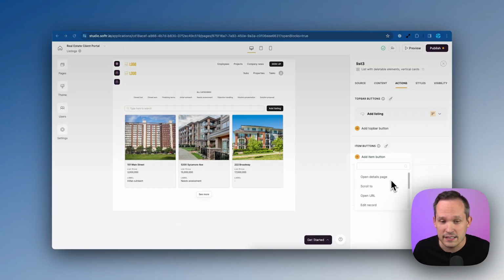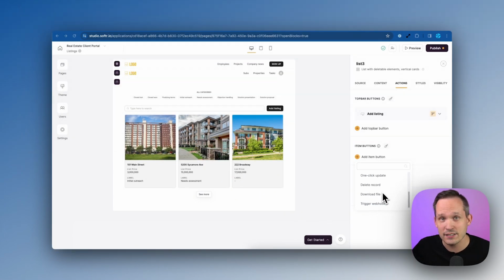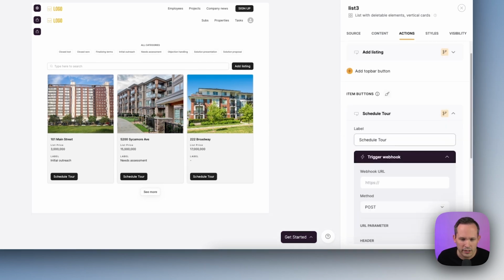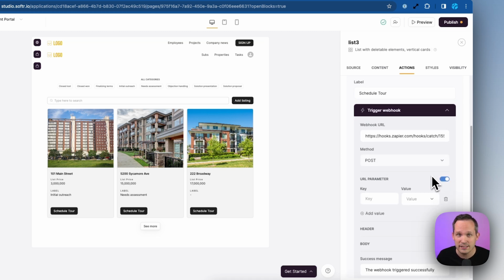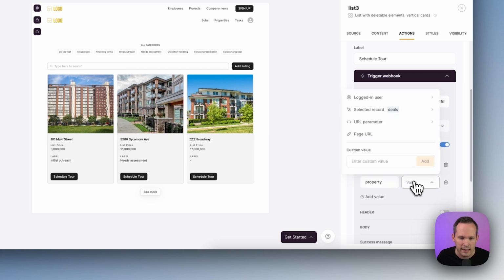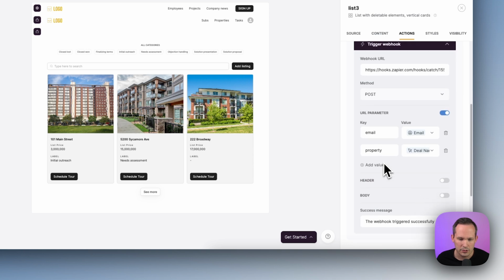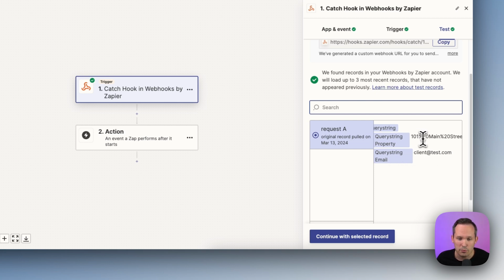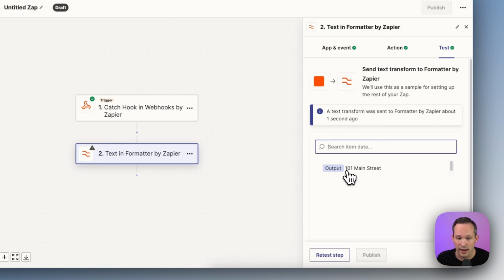Softr Launches New Call API Action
Softr just increased automation capacity by adding a new Call API (previously called webhook trigger) feature to their action buttons! This is especially helpful if you're using data sources other than Airtable, like Google Sheets. Follow along as we cover this update using a real estate portal as the practical example. We'll demonstrate how to configure a webhook URL through automation platforms like Zapier or Make to send data from Softr to other applications like sending Slack notifications, updating records, and more.

00:00 Intro to Webhooks in Softr
00:19 Overview of Softr Action Buttons
01:20 Webhook for Scheduling Real Estate Tours
01:45 Setting Up the Webhook with Zapier
02:08 Configuring URL Parameters and Record Values
03:32 Testing and Finalizing Your Webhook Integration
05:15 Final Thoughts and Softr Webhooks Summary